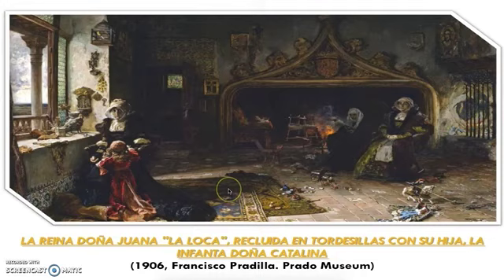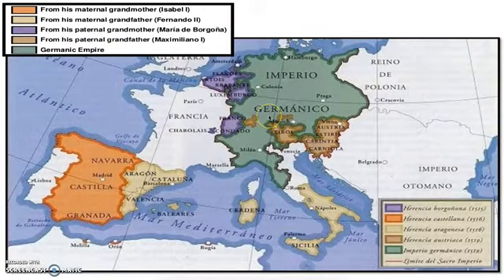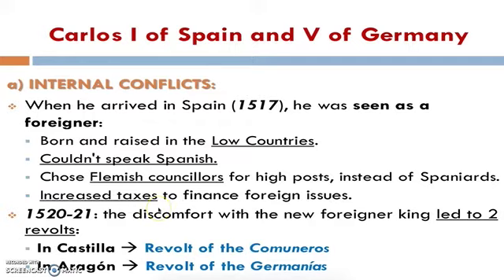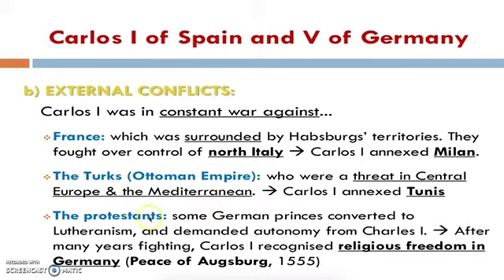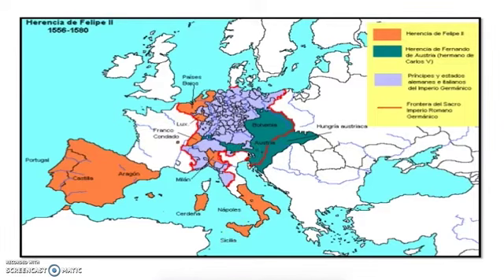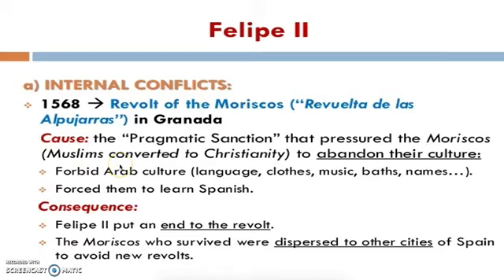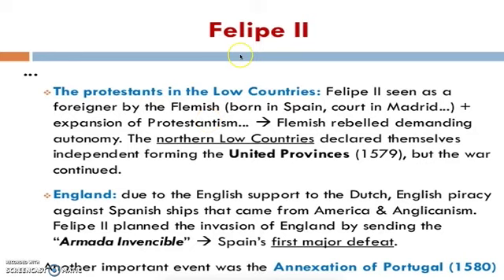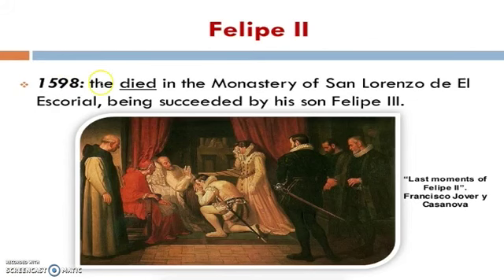Spanish Hegemony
Spanish 16th century